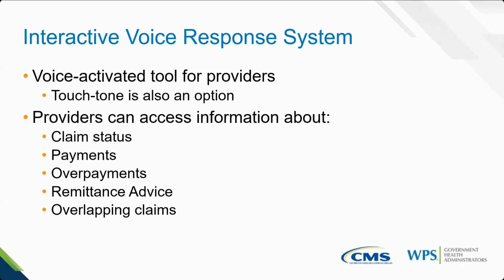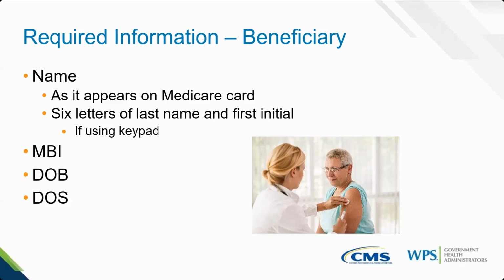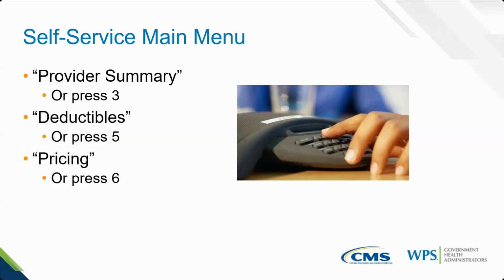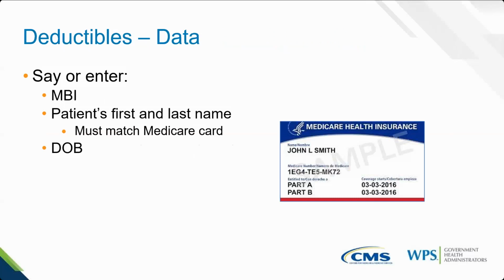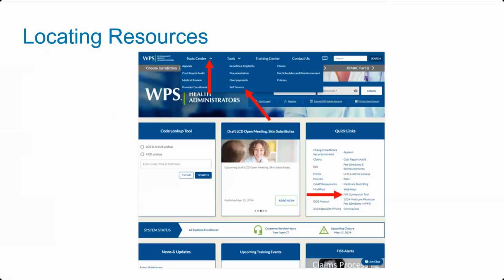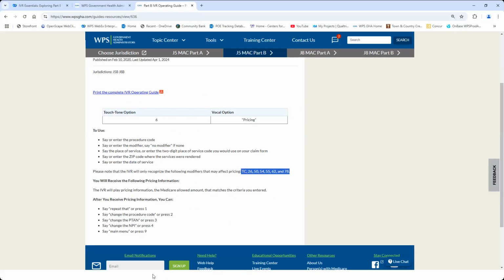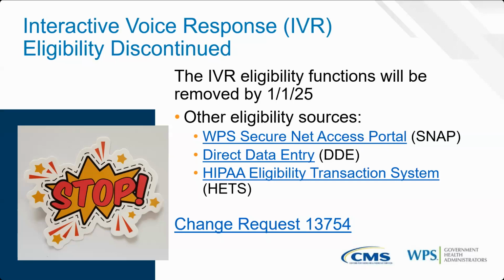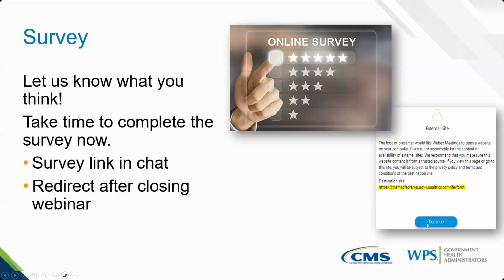IVR Essentials: Exploring Part B Options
This is a recording of a webinar held on November 5, 2024.

This training is for providers that bill on a CMS-1500 claim form or its electronic equivalent. The Interactive Voice Response (IVR) System is a valuable self-service tool. In this session, we explore options that are unique to Part B providers. It includes:
-Provider Summary
-Deductibles
-Pricing

Chapters
00:00 Intro
06:25 What is the IVR?
07:53 Required information to use the IVR
14:29 Available information on the IVR
31:01 Locating Resources
38:02 Closing comments